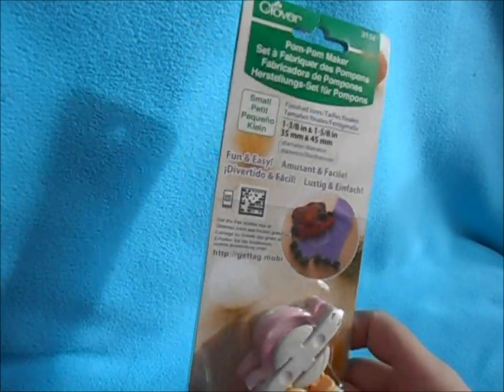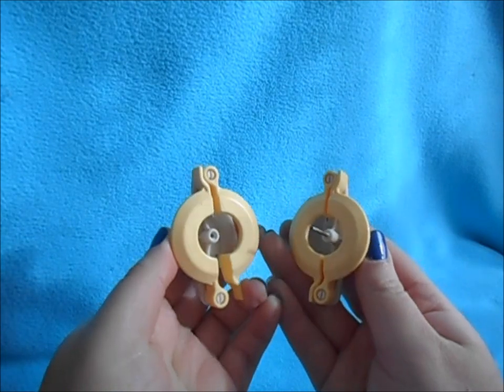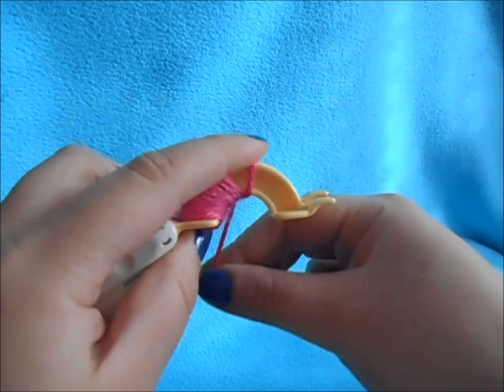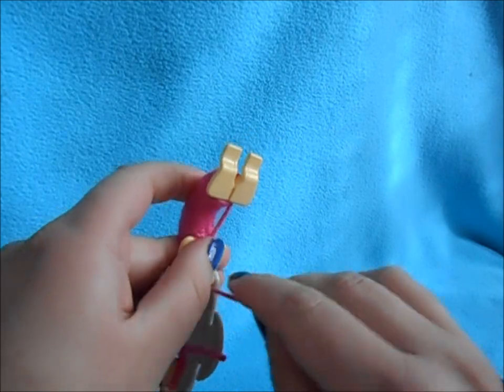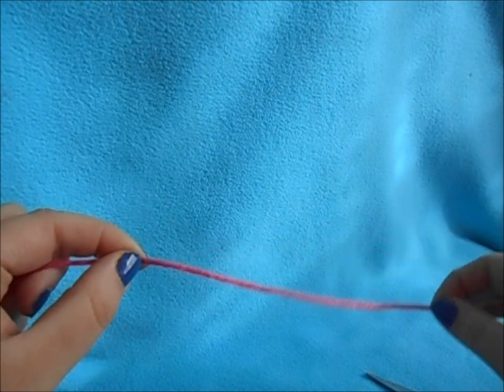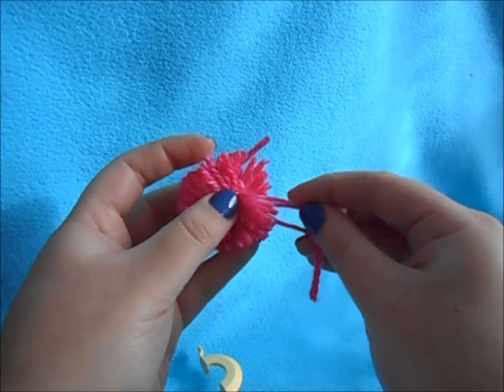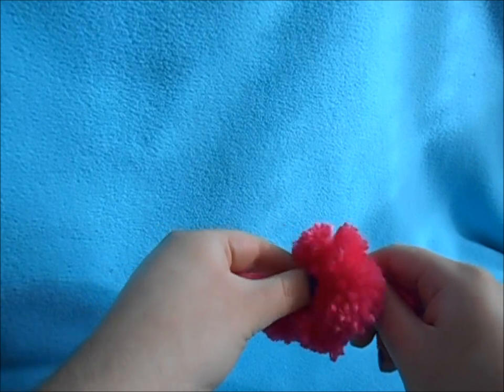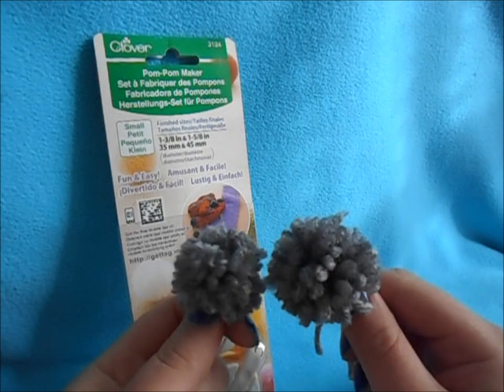Clover Pom Pom Maker | How To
Hey everyone! For those of you, including myself, who wants more uniform pom pom for their projects, you should check out Clover (or any brand) Pom Pom Maker. It's makes perfect pom poms for your projects. I hope this video helps you out with using this maker.

Items Mentioned:
Clover Pom Pom Maker - Small
Caron Simply Soft Yarn in Watermelon

Instructions:
Open the arches of the tool. Wrap yarn around arches (front and back). Cut yarn and close tool. Repeat on other side.
Cut yarn in between tool to expose center of tool.
Cut a length of yarn and thread it in the center and out the other side, tie knot.
Open arches and pull tool apart. Remove pom pom and fluff. Trim if necessary.